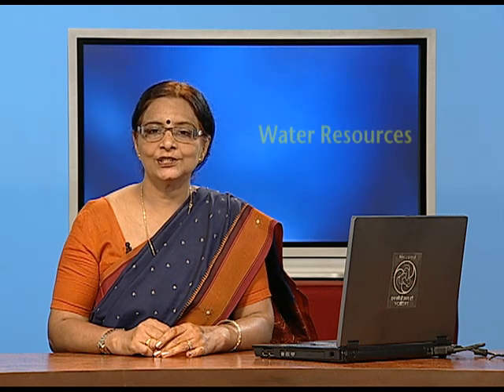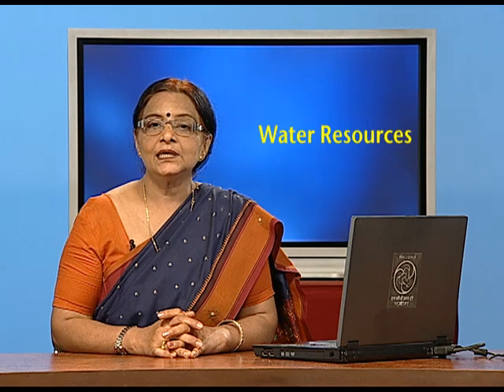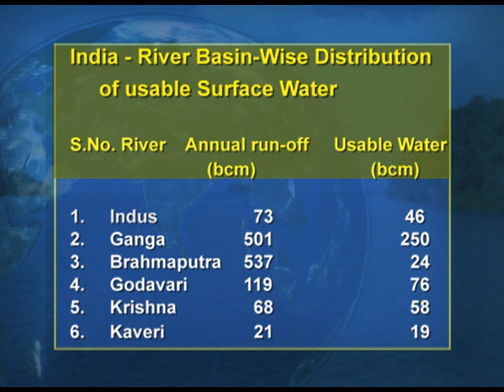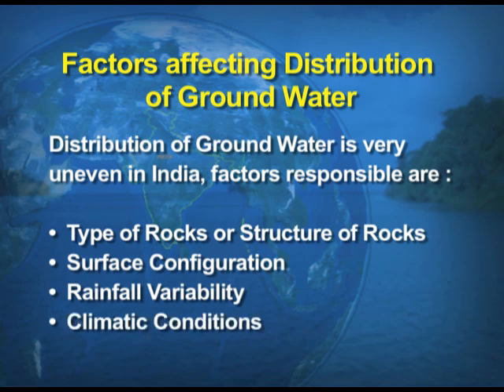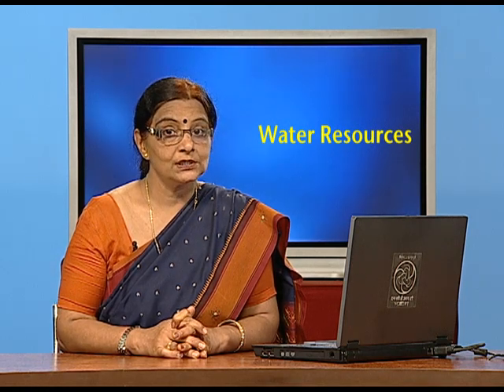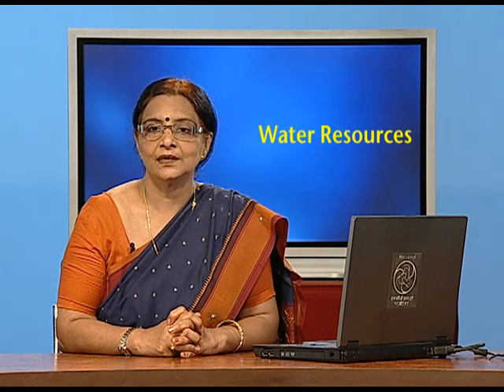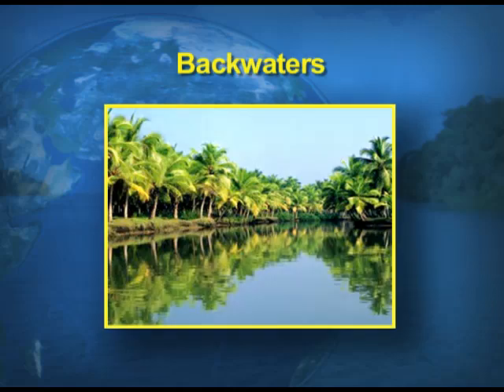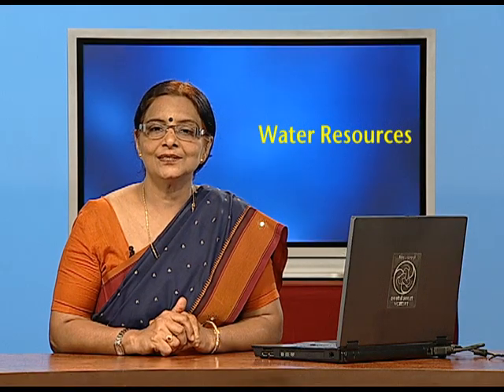Water Resources in India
Video lecture on  the water resources in India, surface water, ground water and lagoons.